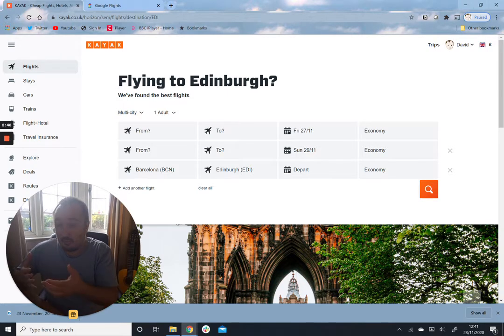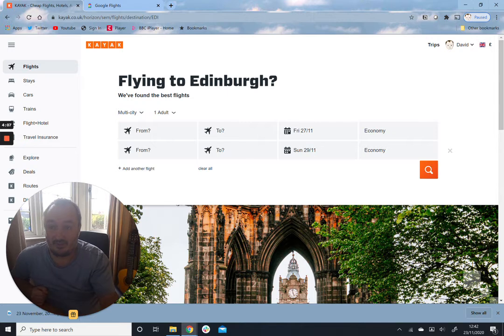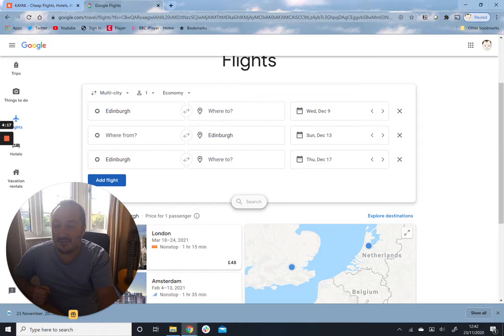David's UX tips - Delaying complexity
I talk about the need to push complexity back until it's needed rather than having all user's endure the complexity they might never have any need for. You can find out more about my work at the following links: